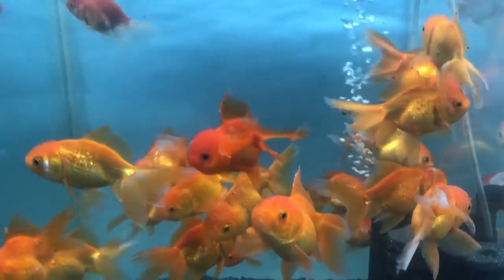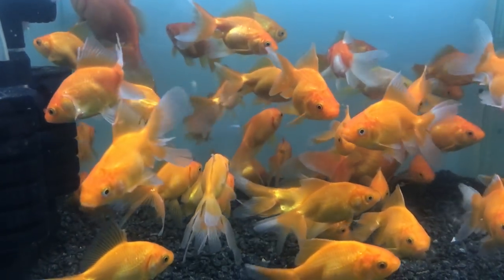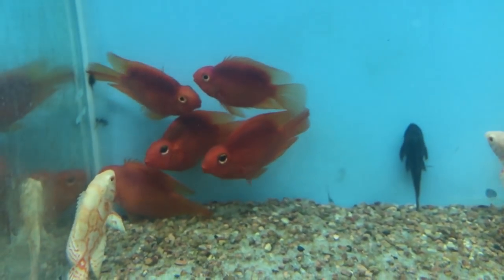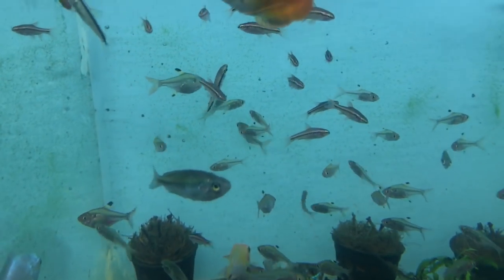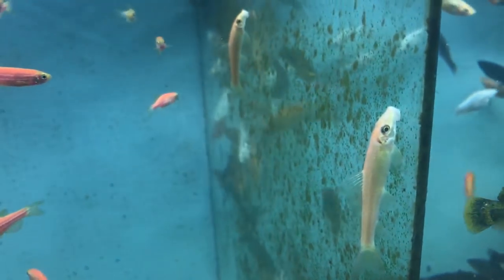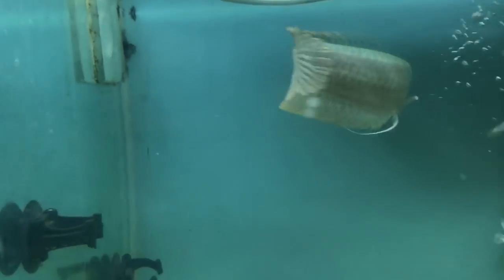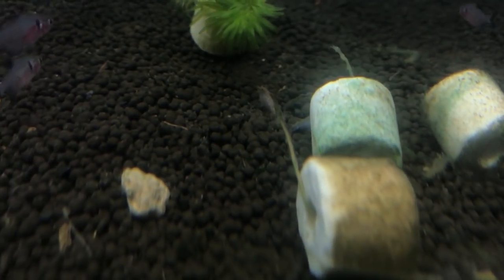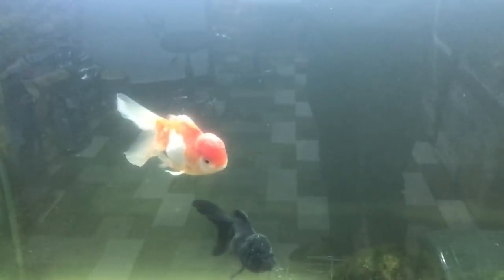Aquatic Kart Kashmir Fish live stock update as on 27 March 2019